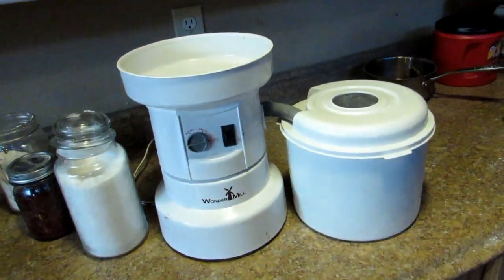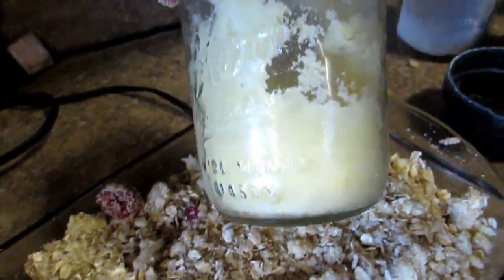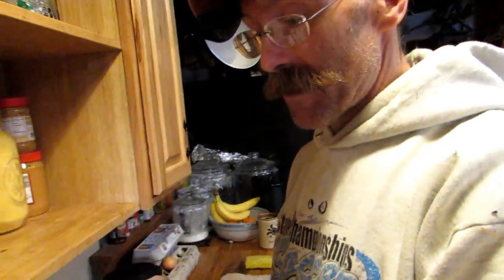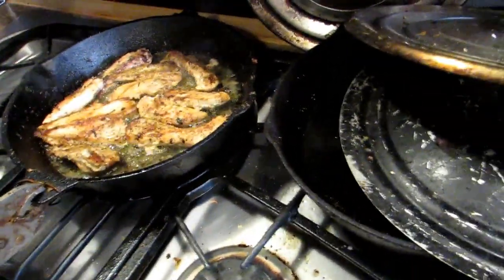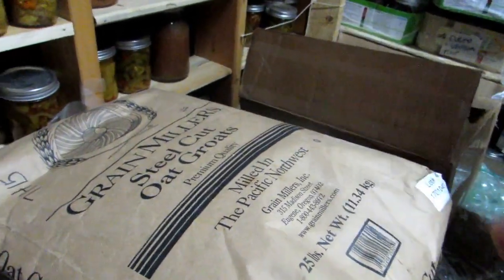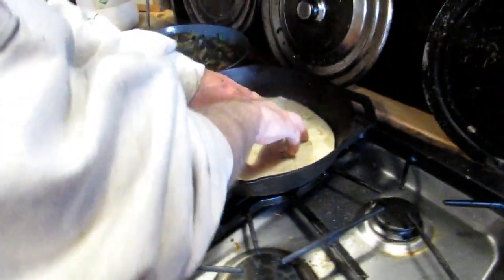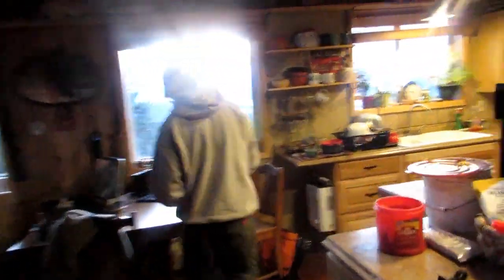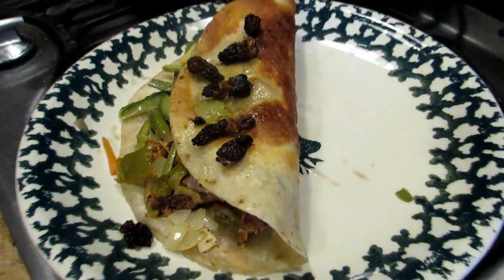CAST IRON COOKING, GRINDING OAT FLOUR, FRYING HOME GROWN CHICKENS AND FRUIT DESSERT!!!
Grinding oat flour, cast iron cooking frying up organic homegrown  chickens  and a healthy fruit dessert with foraged fruit and home canned fruit along with Starry  home canned butter!!!
THIS IS REAL OFF GRID COOKING!!
Join Starry and Mr Hilder for another great night of cooking f r om the off grid pantry!!!